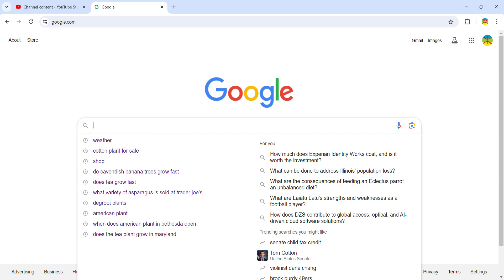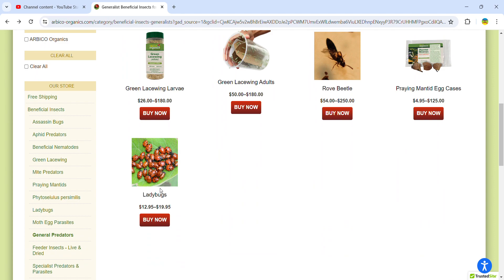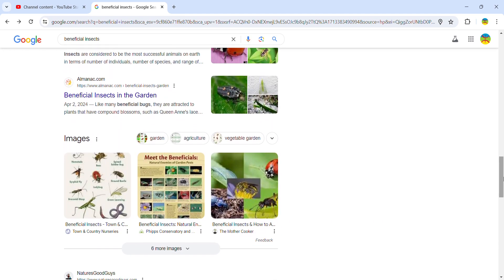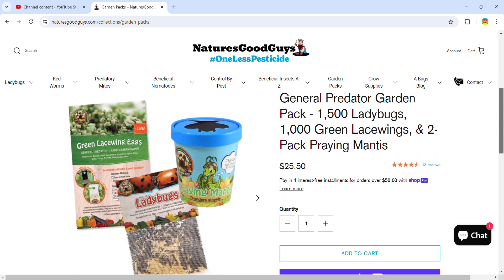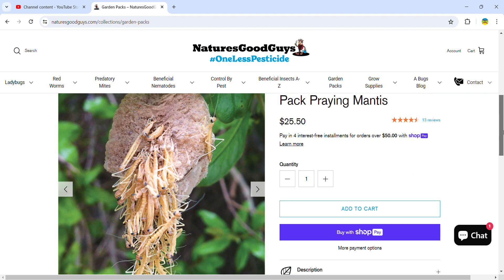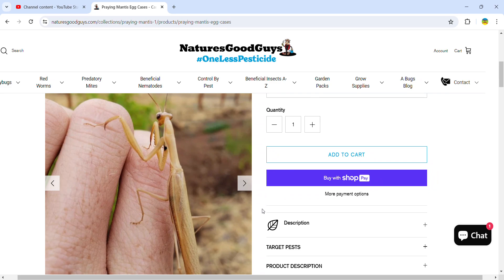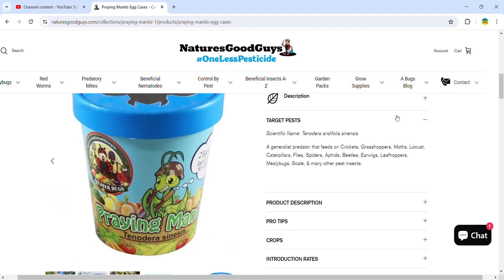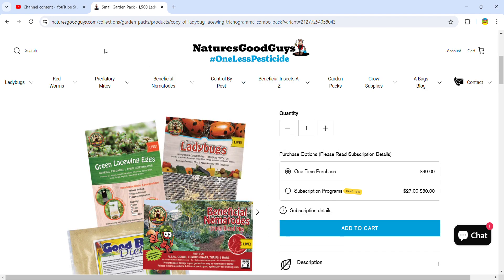Why you should use beneficial insects in your garden and their purpose.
Check out Nature's Good Guys and Arbico Organics.